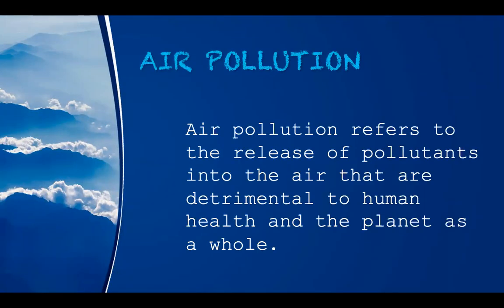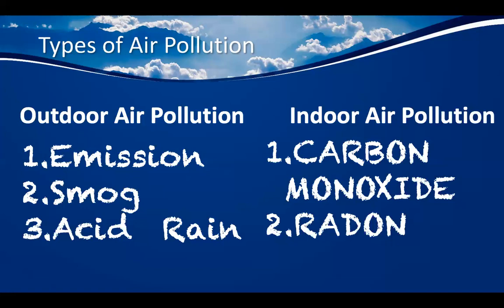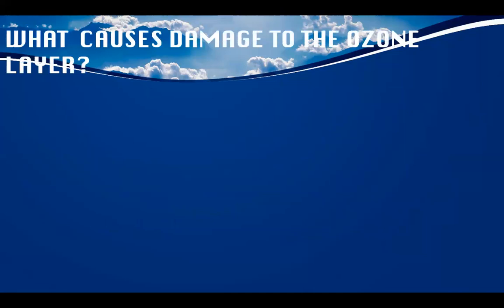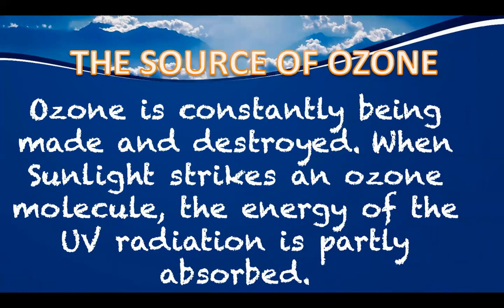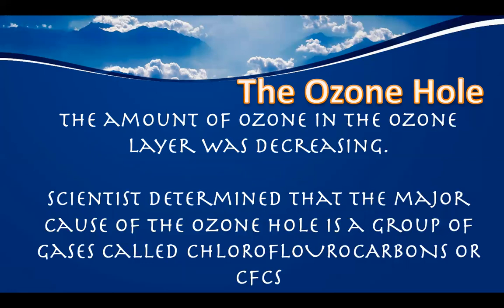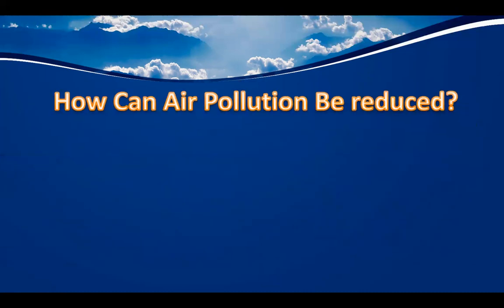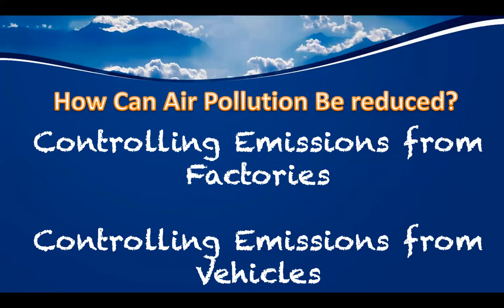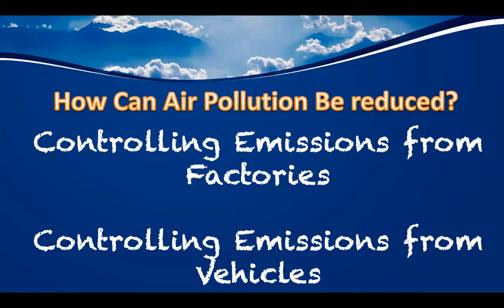G8 Life Science Week 13